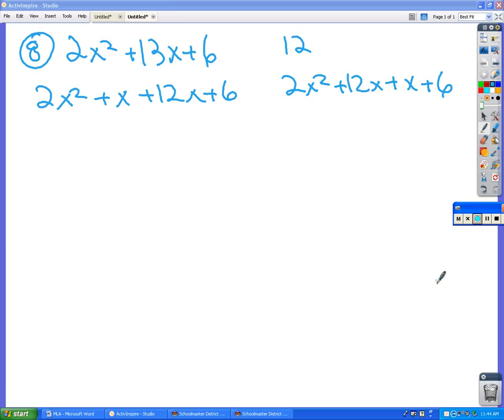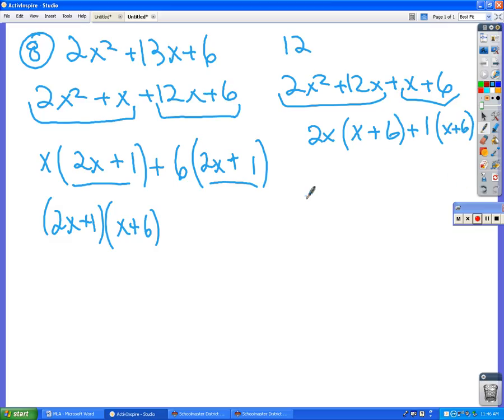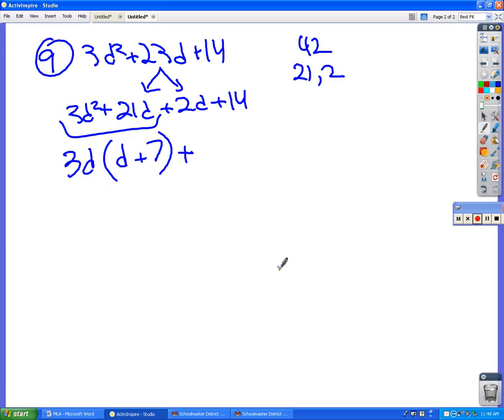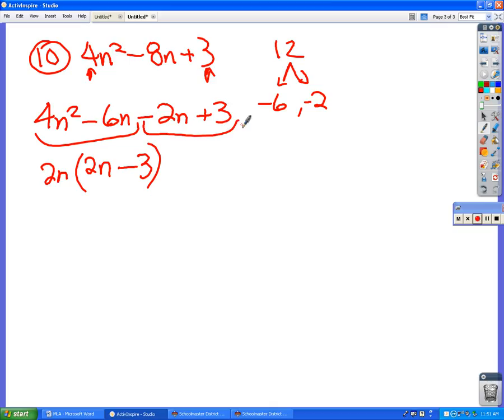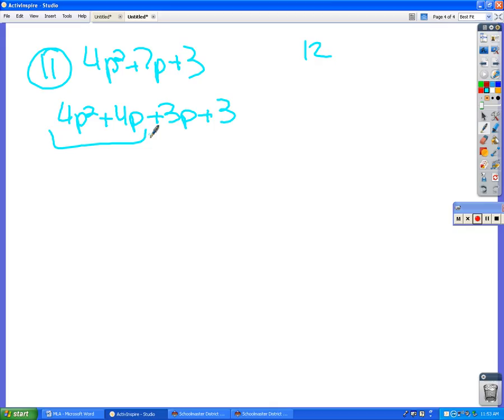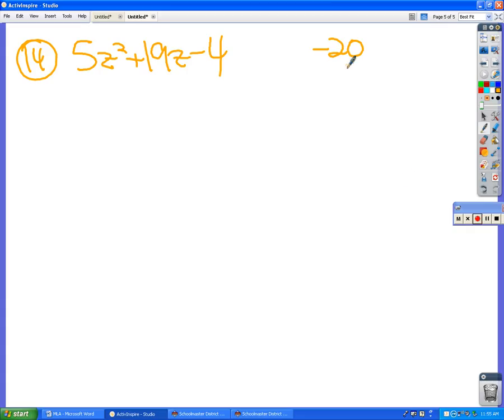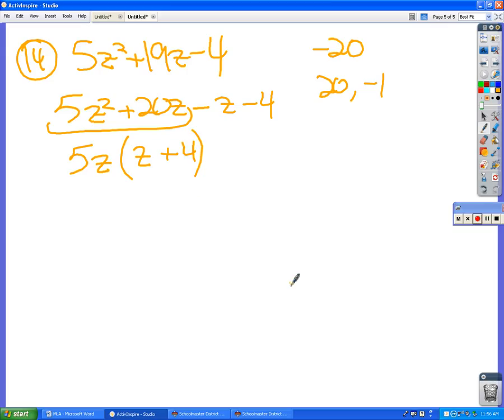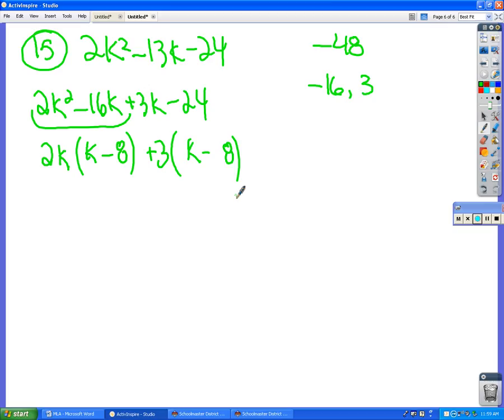algebra section8.6 questions.avi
Questions from Section 8.6 algebra